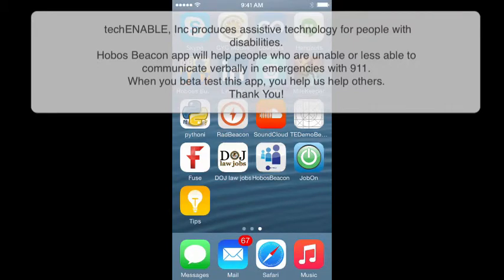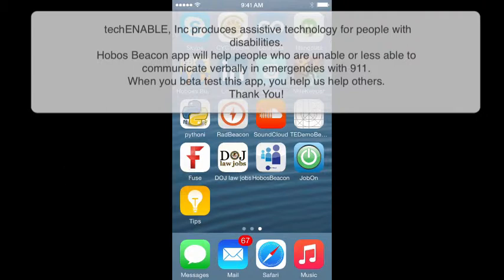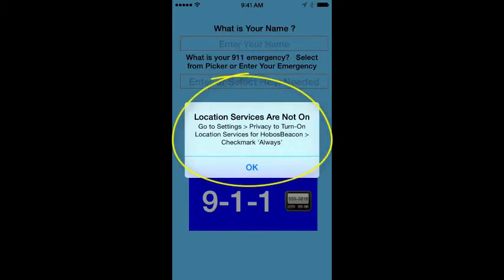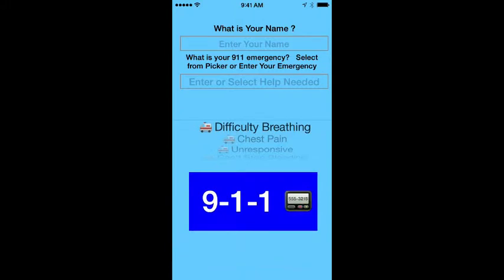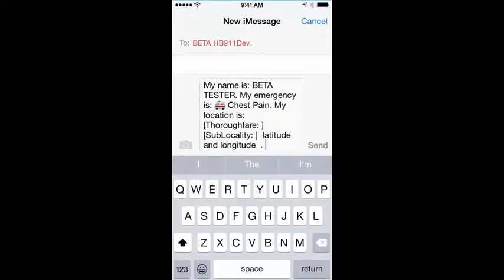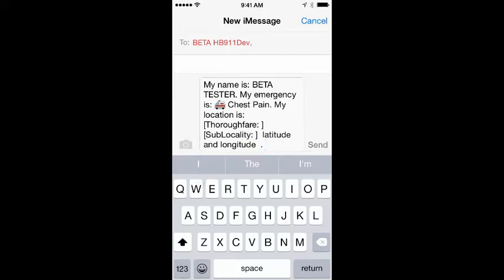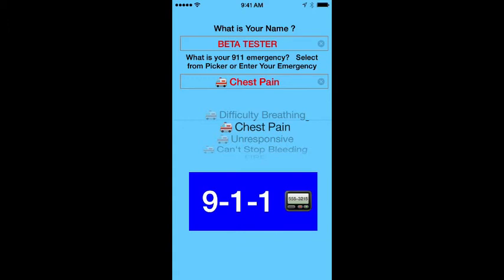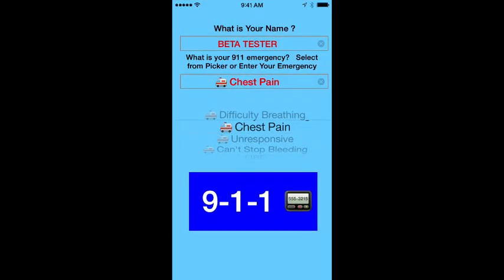Hobos Beacon Beta Testing Tutorial 2015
What Beta testing is
How to Beta test on iPod, iPad and iPhone running iOS 8
Where to beta test the app